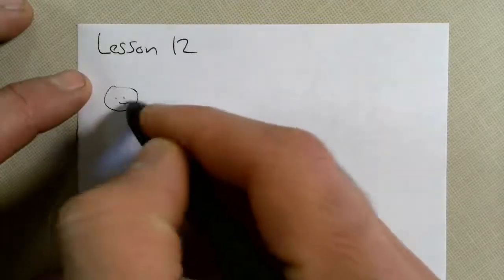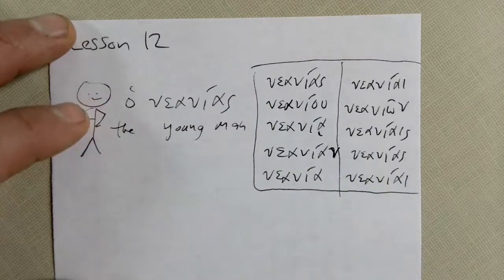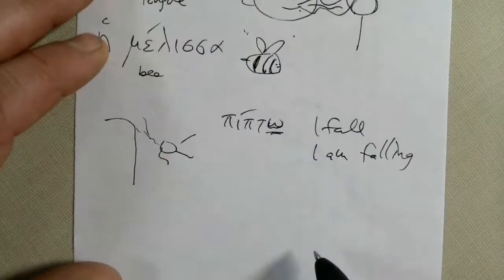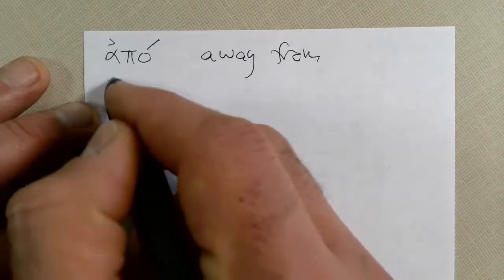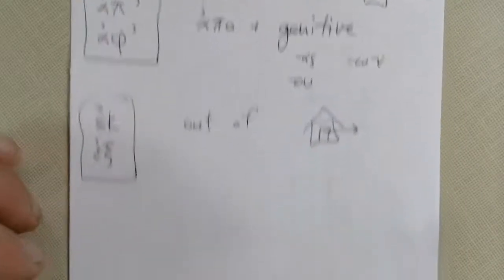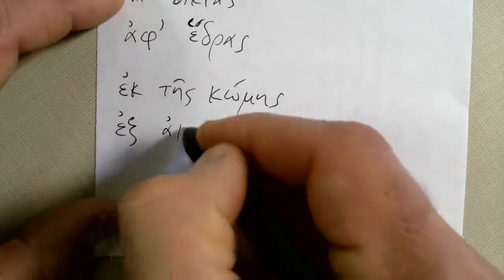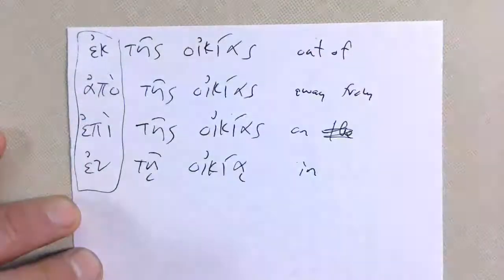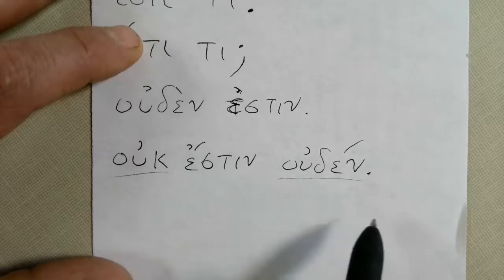Greek Ollendorff: Lesson 12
Learn about the young man and his bee.